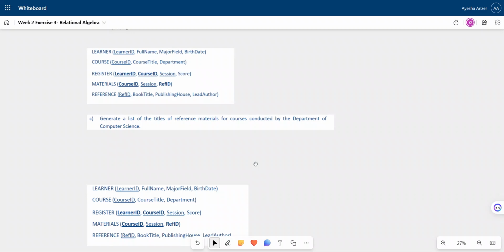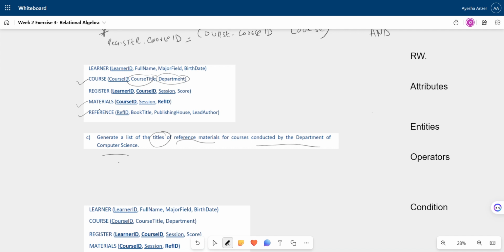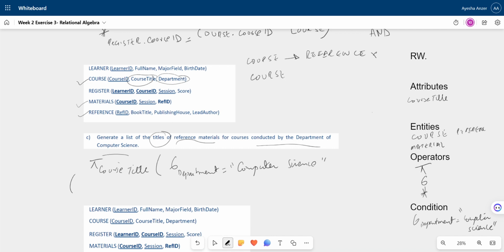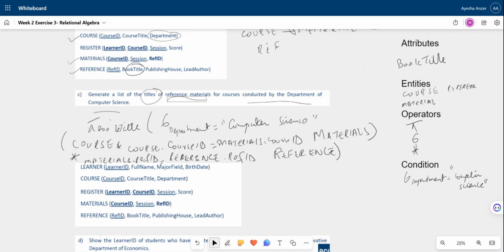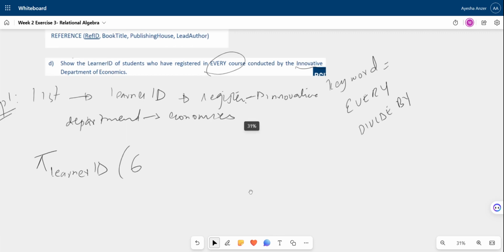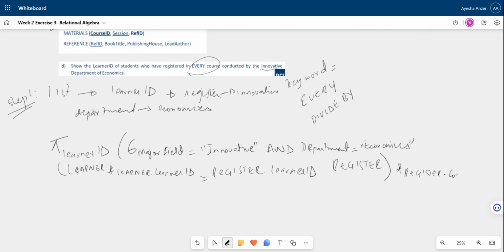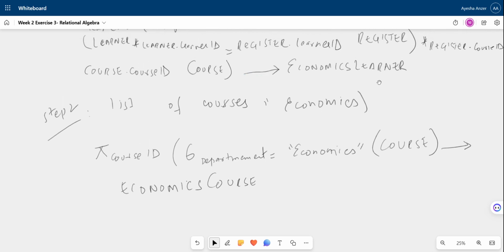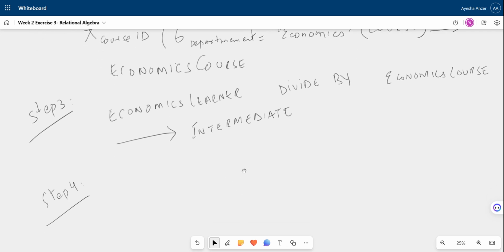Week 2 Extra Exercise 3c, d - Fall 2023